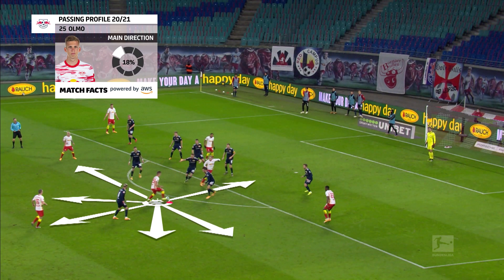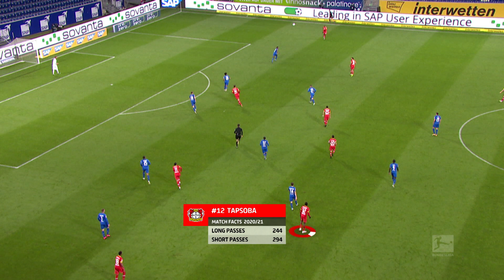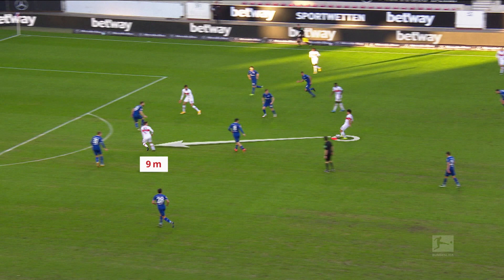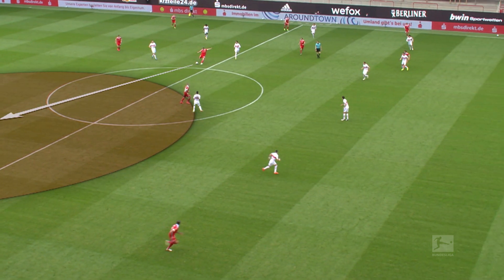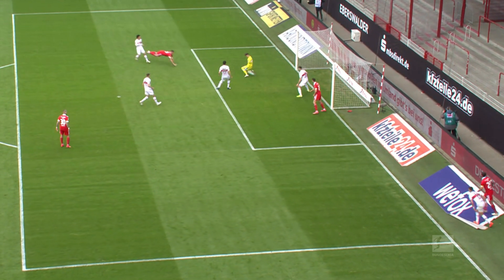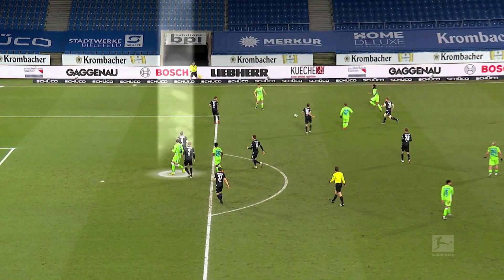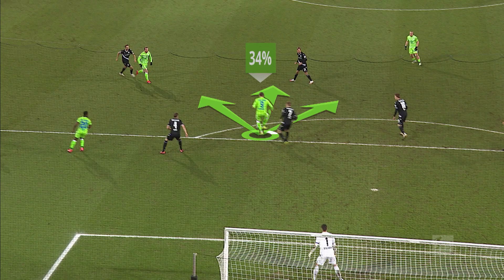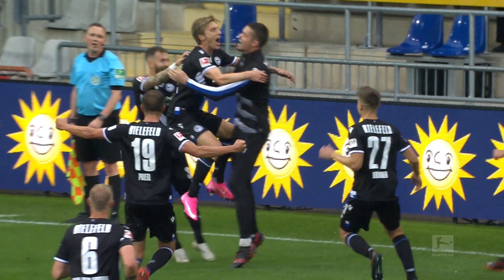Bundesliga Match Facts powered by AWS | Passing Profile | Amazon Web Services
Passing Profile: Fans often put themselves into a player’s shoes and compare the choices they might have made in a given situation to what the player actually did. This new stat helps fans understand how players think and decide where to pass the ball. It also provides deeper insights into the pass quality and pass strength of players and teams, including which passing decisions they prioritize, such as an offensive pass, passing the ball back, or opening up play with a long ball.

Before Passing Profile, the effectiveness of player passing was measured primarily by the number of passes that successfully reach a player’s target; now, with Passing Profile, it is possible to assess the quality of passes too, accounting for pass difficulty.

For instance, by looking at how many opponents press the recipient and passer, how high the ball is in the air, and how many opponents were positioned between the recipient and passer, the stat calculates the pass difficulty rating. It also offers further insights into the passing behavior of a player or team by identifying the number of long and short passes, pass direction, and the type of passes a player favors.

This new Match Fact joins Speed Alert, Goal Probability, xGoals, Most Pressed Player, Attacking Zones, and Average Positions: Trends to bring the total number of insights available for Bundesliga fans to eight. Information on all of these statistics can be found

Football fans also can follow all of the latest Bundesliga action on Bundesliga.com and via the official Facebook, Twitter, and Instagram channels.